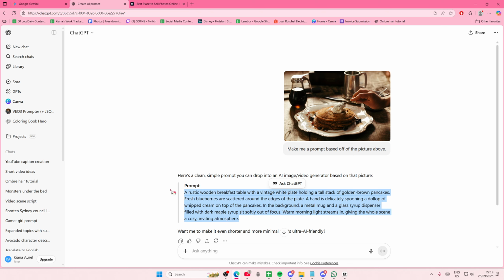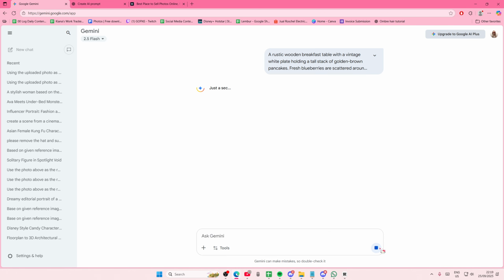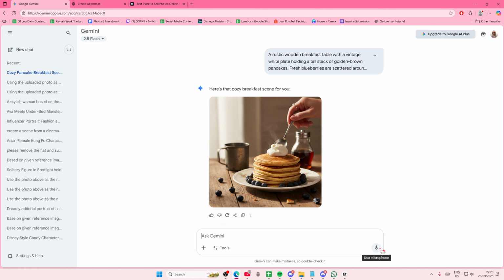❤️❤ EARN DOLLARS FROM FREE AI VIDEOS - TUTORIAL ON SELLING AI VIDEOS ON ADOBE STOCK | Easy guide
Want to turn your AI-generated clips into real cash? 💵
This beginner-friendly guide shows you:

✅ How to create stock-worthy AI videos for FREE
✅ Step-by-step upload process on Adobe Stock
✅ Tips to get your videos accepted & stand out
✅ How to track downloads and payouts